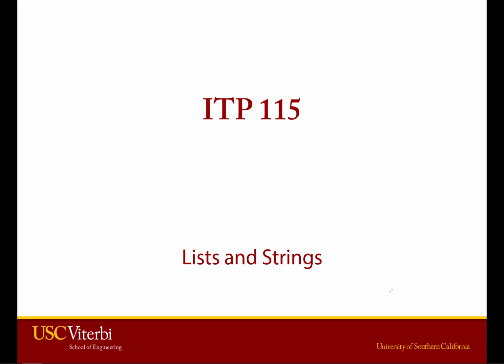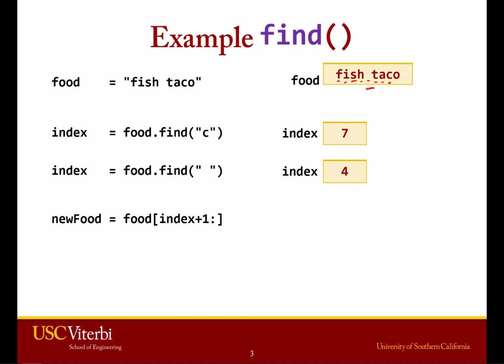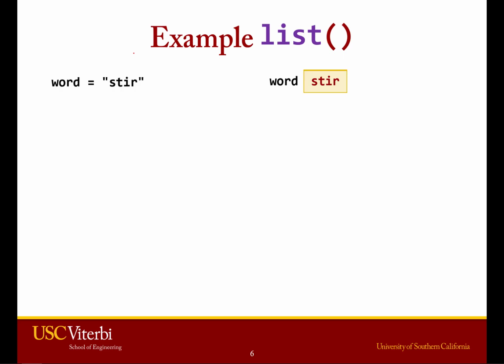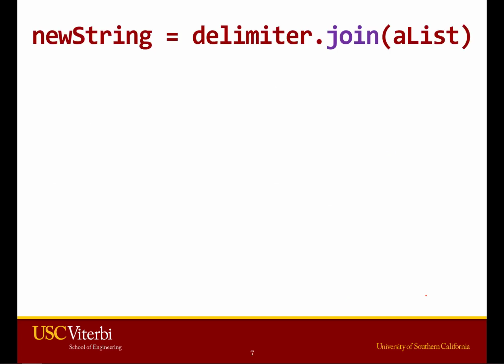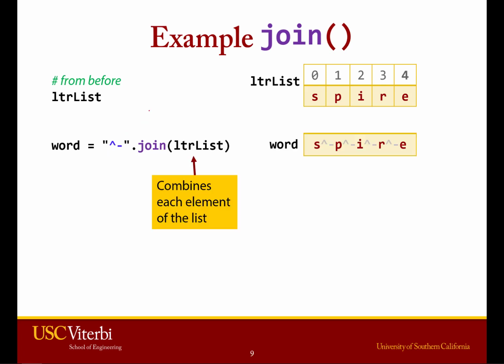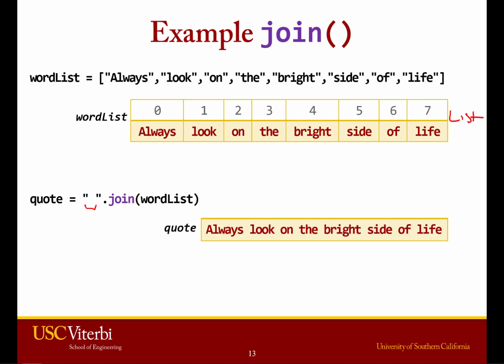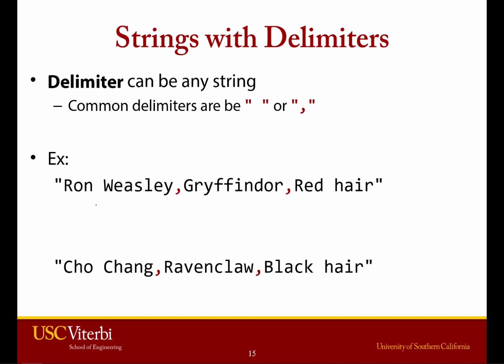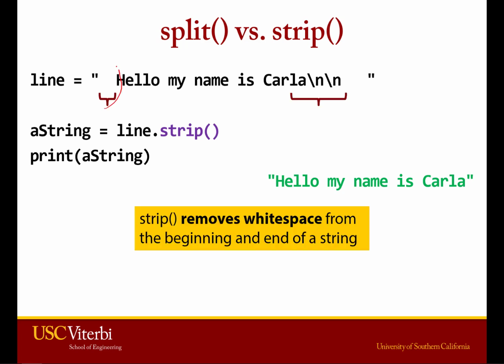Lists and Strings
by Prof Rob Parke
Using the join and split methods